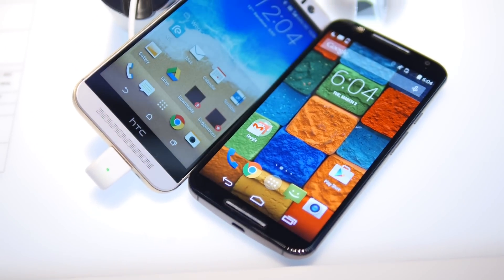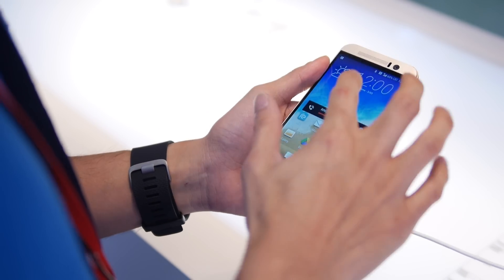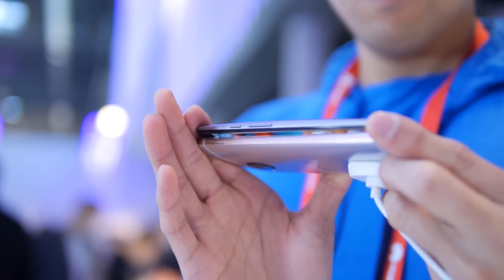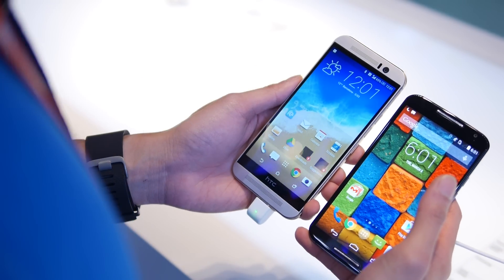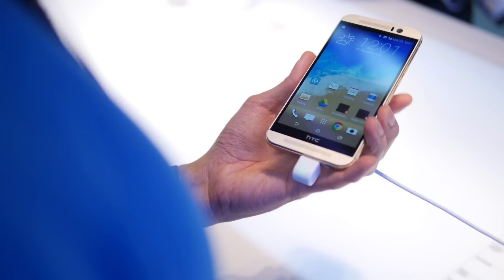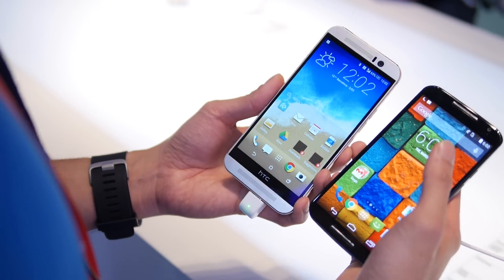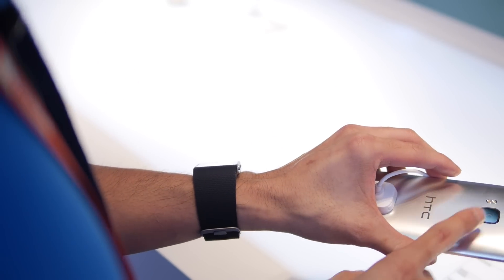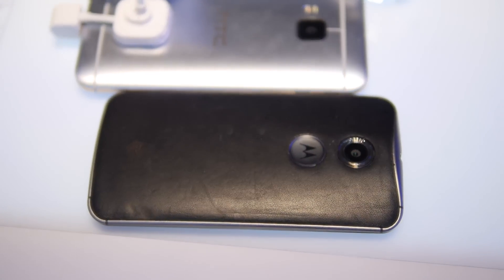HTC One M9 versus Motorola Moto X (2014): first look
Live from MWC 2015, PhoneArena presents a first look video of the HTC One M9 and Motorola Moto X (2014).